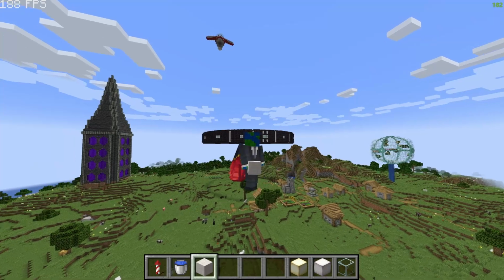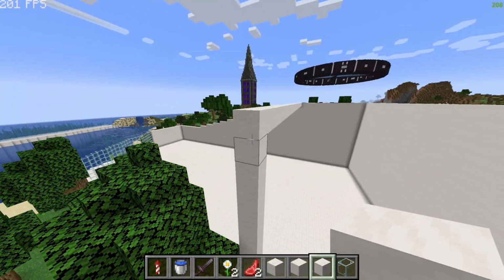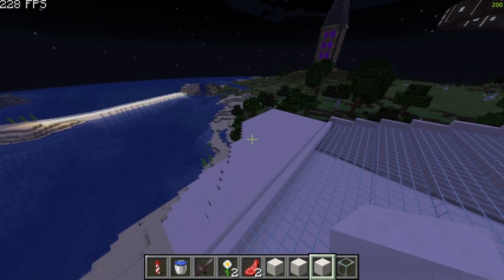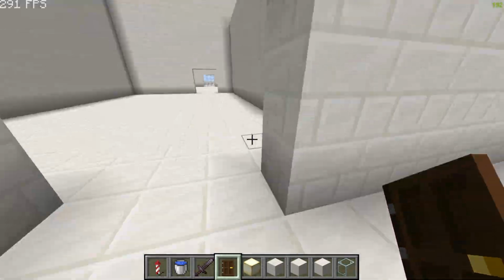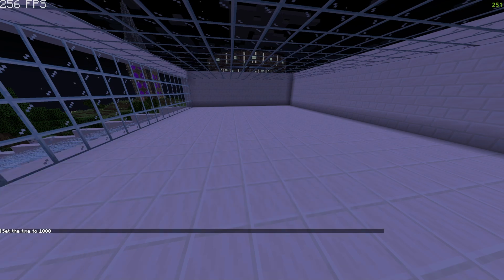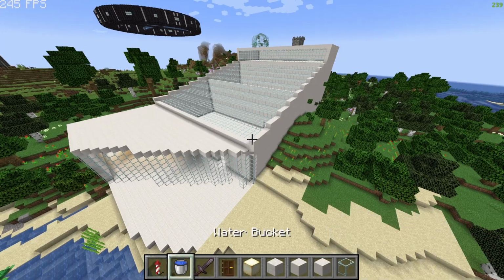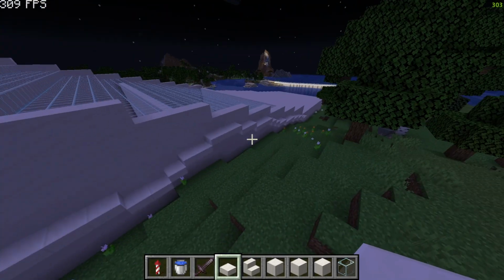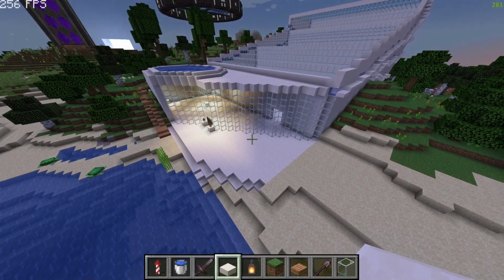I Build My Dream House In Minecraft!